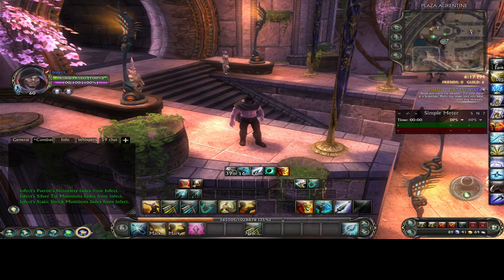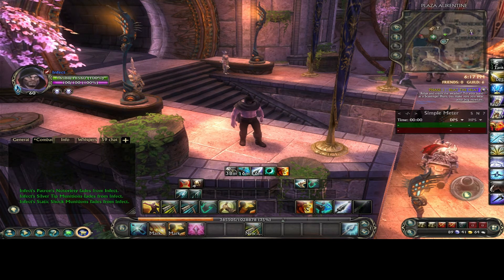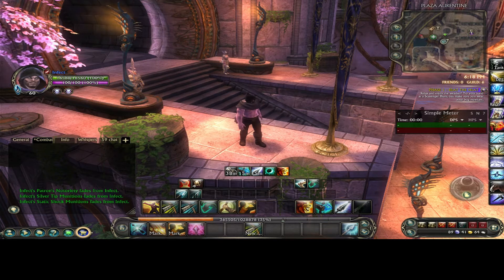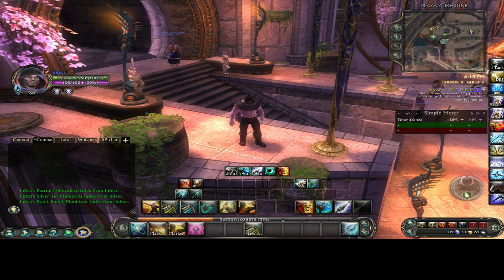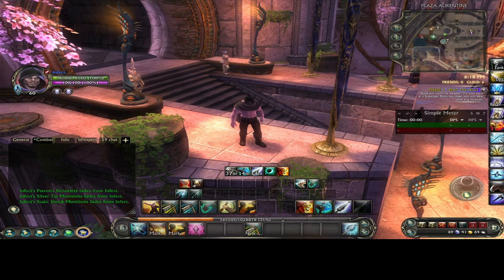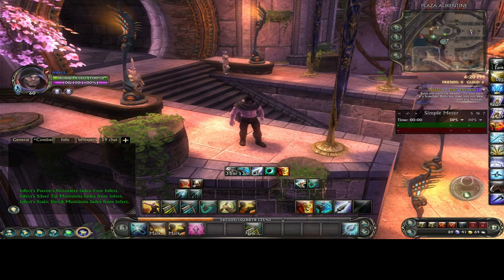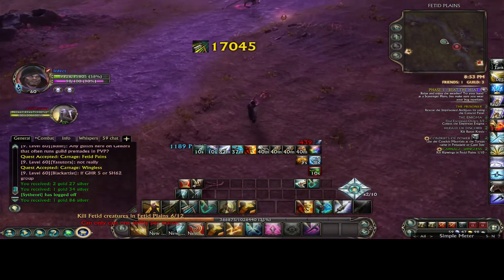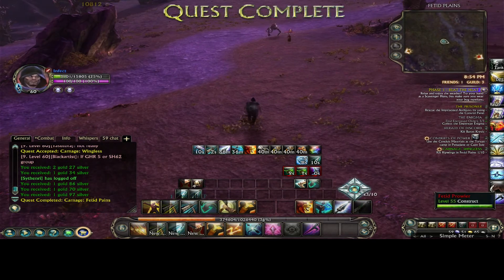RIFT - Necropolis Caretaker Rep